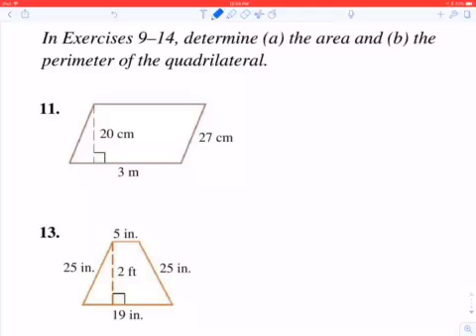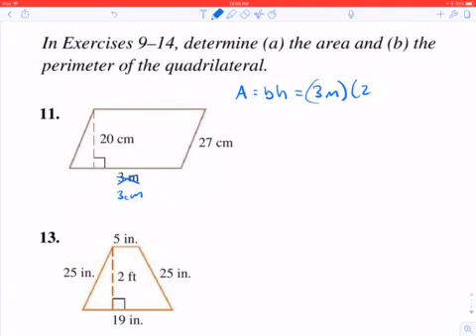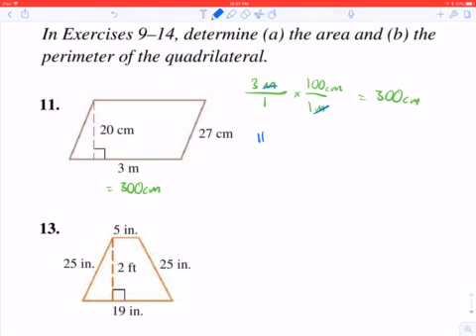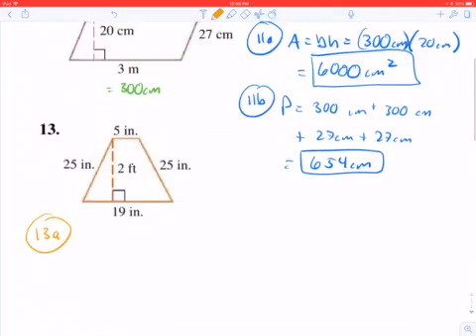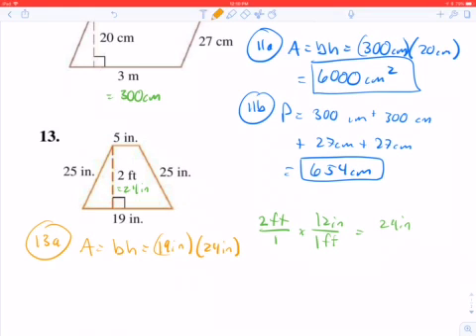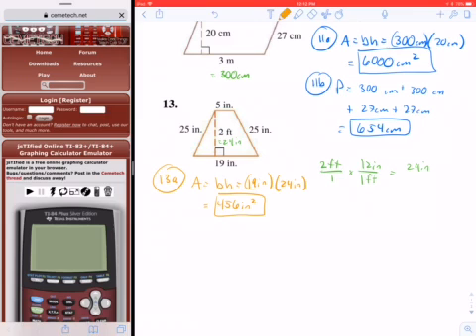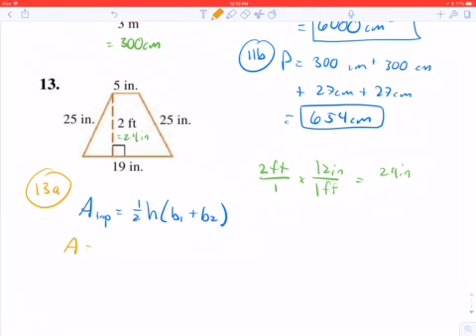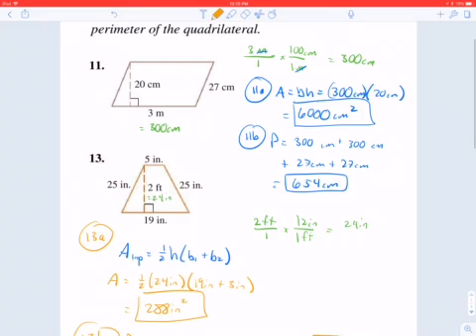Area and Perimeter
Here we take a journey on the Area and Perimeter path.